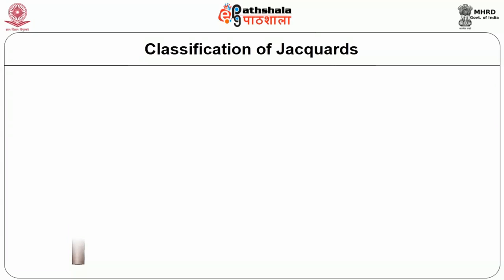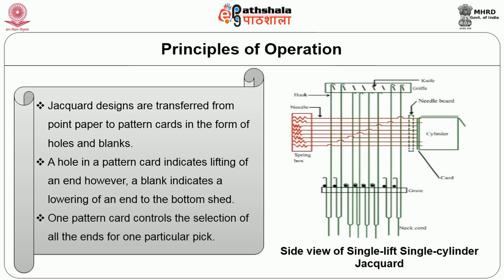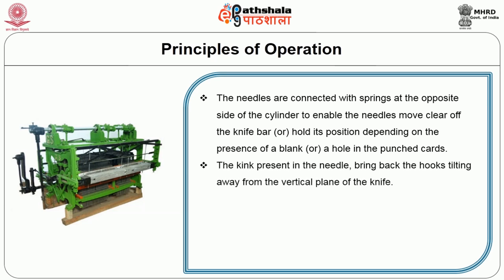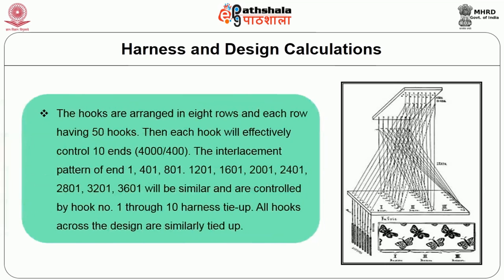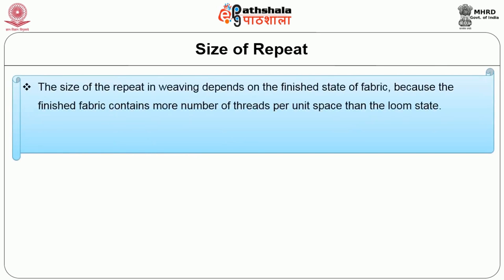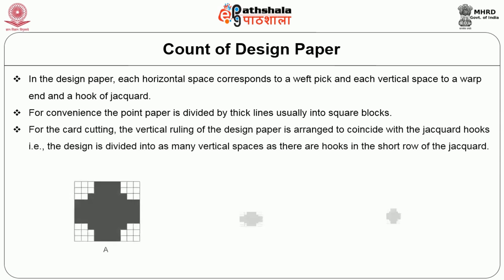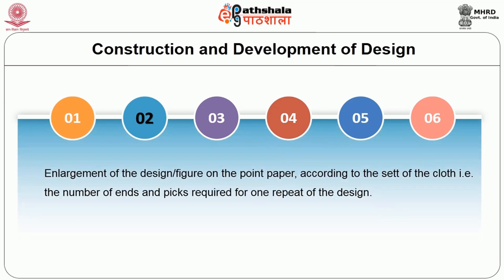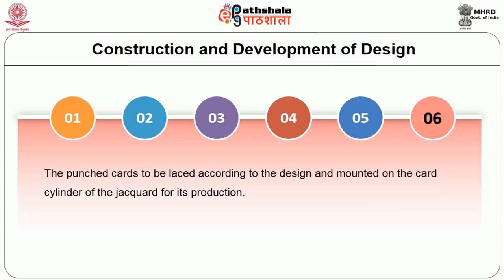Jacquard Weaving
Subject:Home Science